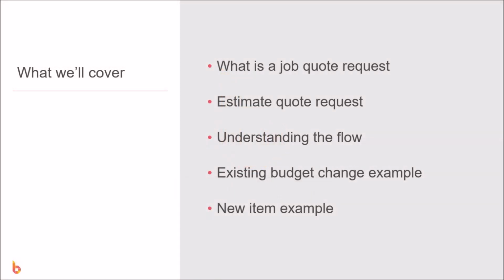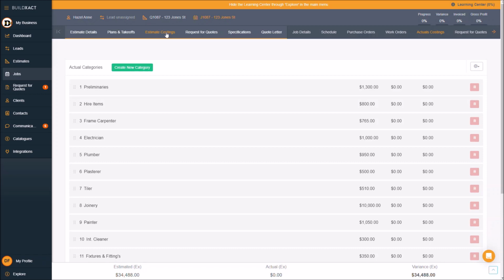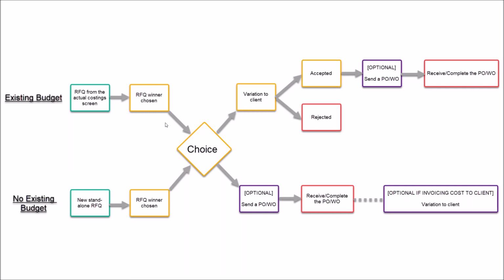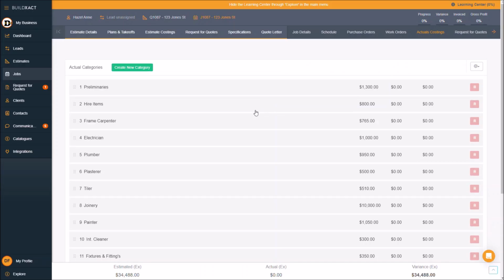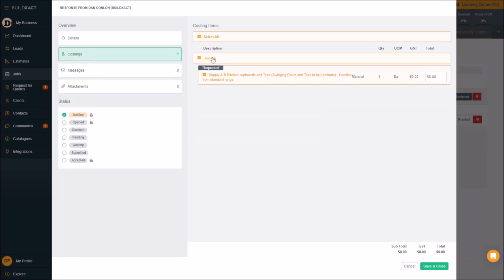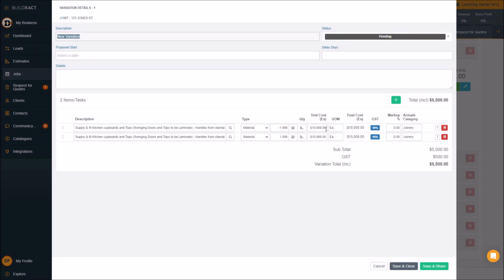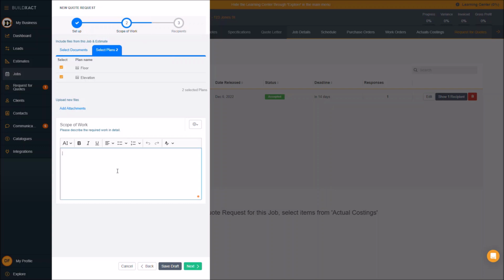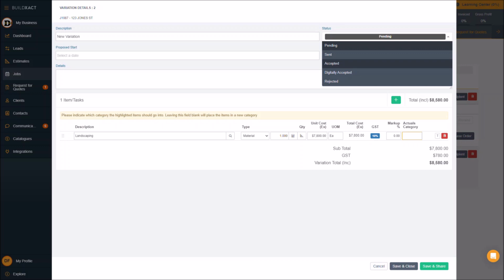Job phase request for quotes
How to use Buildxact to request a quote from a supplier or contractor during the job phase.